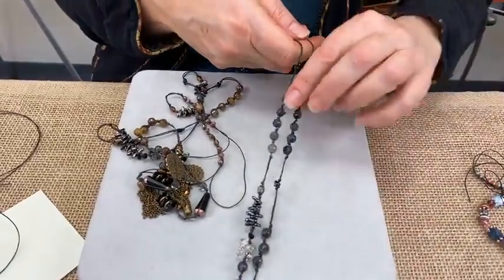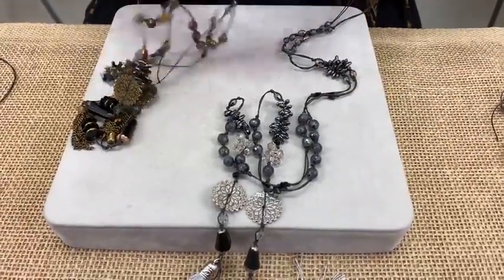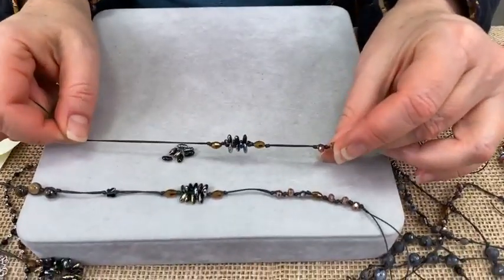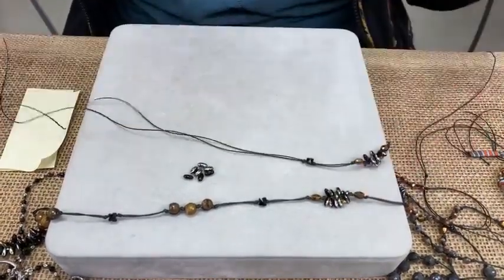12 10 21 Eclectica Facebook Live Winter Elegance Lariat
Learn to create the Winter Elegance Lariat necklace in this video tutorial!